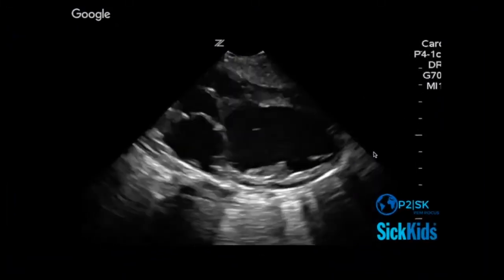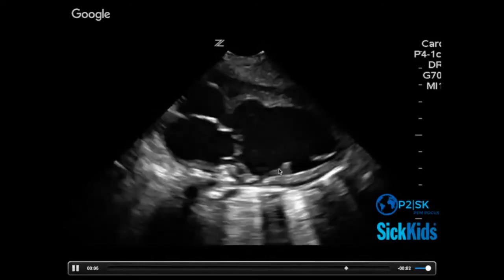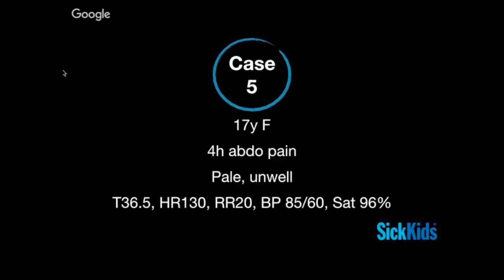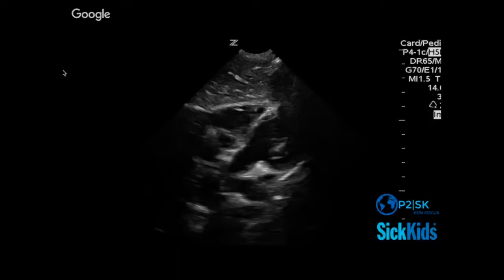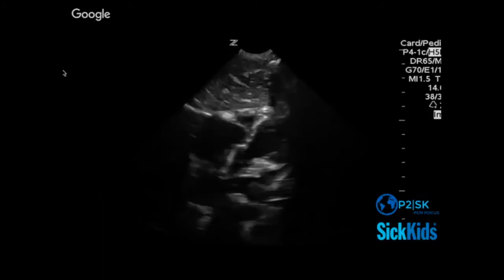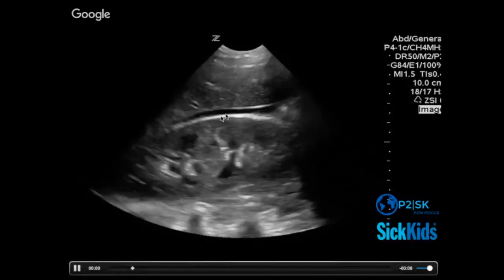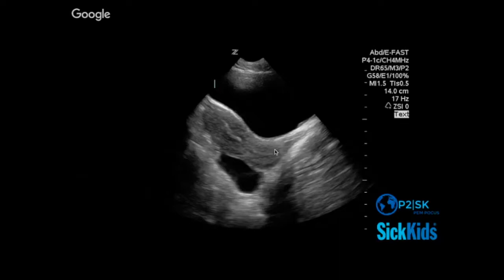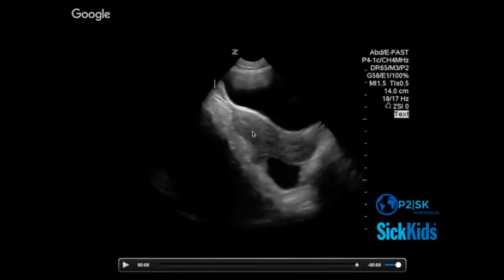Shock (4/5)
Dr. Mark Tessaro discusses how POCUS can be used to stratify people into the shock categories: cardiogenic, obstructive, hypovolemic and distributive

Happy Scanning!